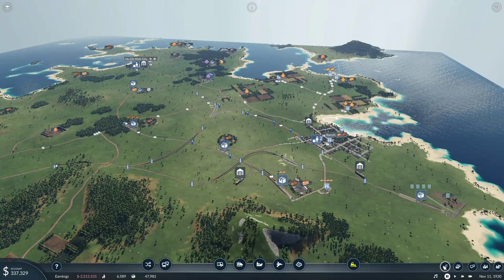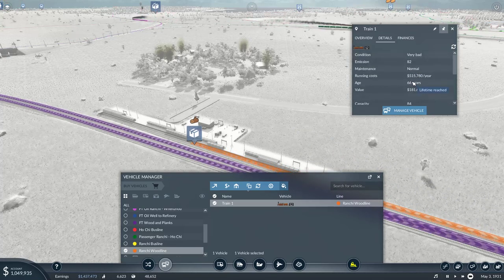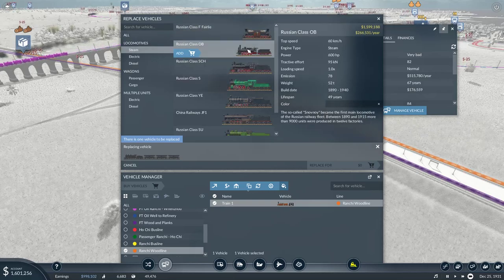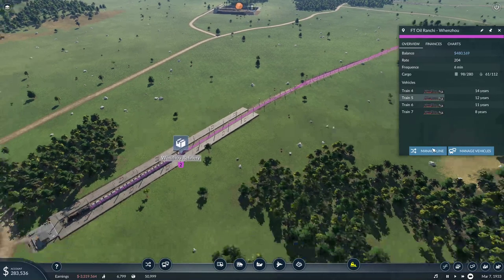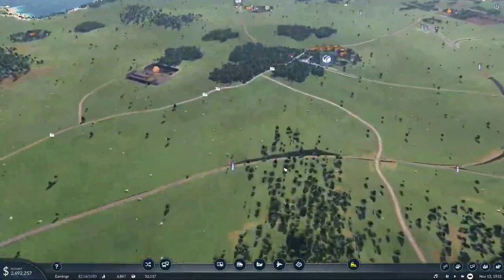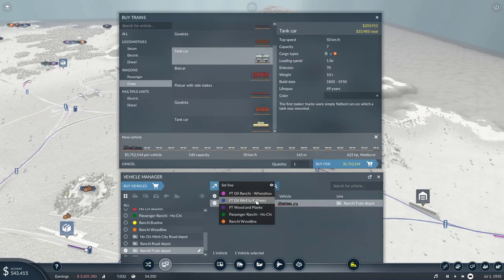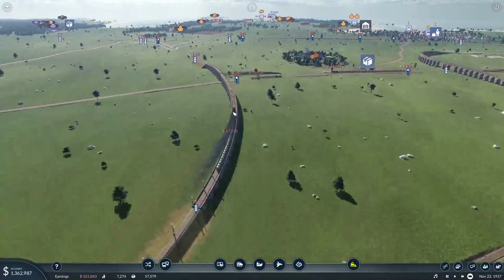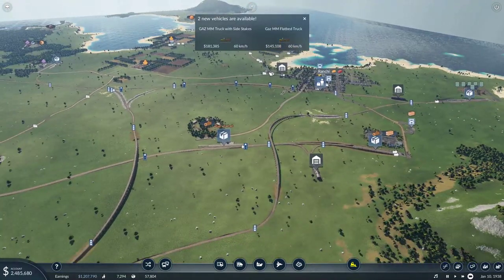[12] Transport Fever 2: Preview Let's Play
Transport Fever 2 is the newest game by Swiss developer Urban Games. It simulates 170 years of transport history, starting in 1850, and the according vehicles. The game will be released on 11 December for Windows, macOS and Linux. But you can already board the train in my preview Let's Play! Thanks a lot to Urban Games for giving me the opportunity to preview the game!

Transport Fever 2 offers many new things, apart from quality of life features there is a new map typ (tropical), three new campaigns, asian and soviet vehicles, new european vehicles, freight planes, modular stations, emissions, one way roads, a mapgenerator and a mapeditor, new lighting and much more.